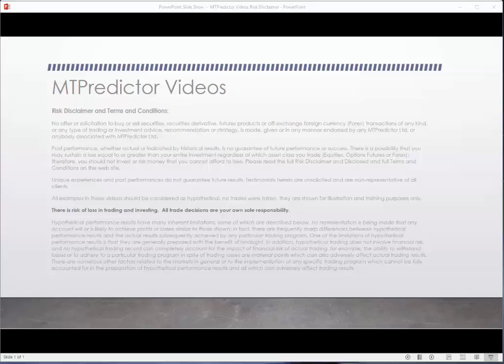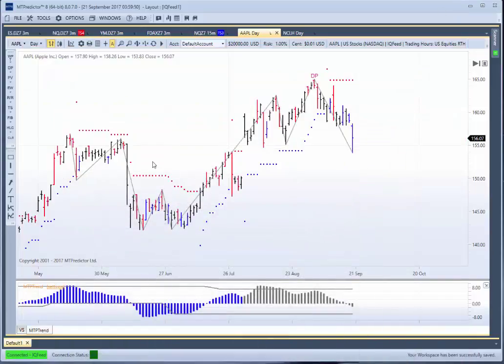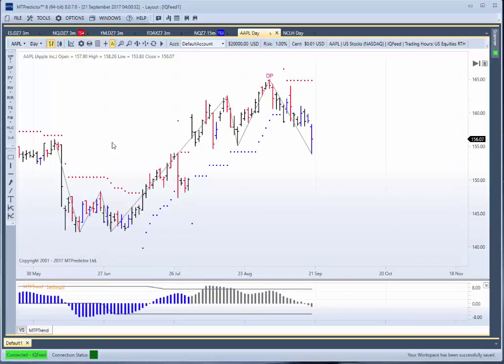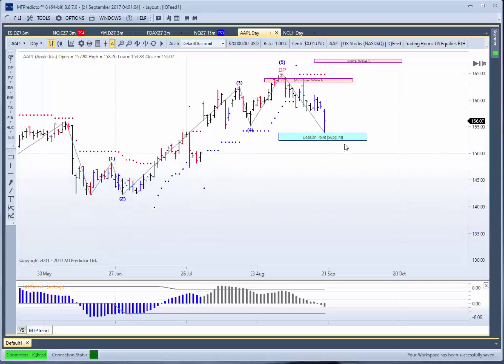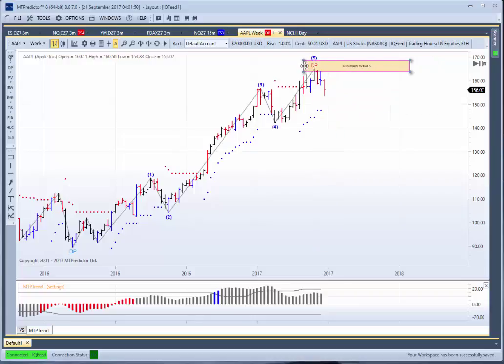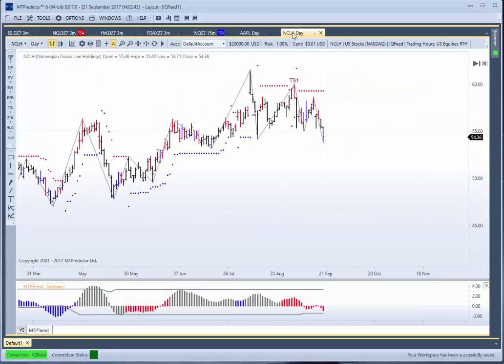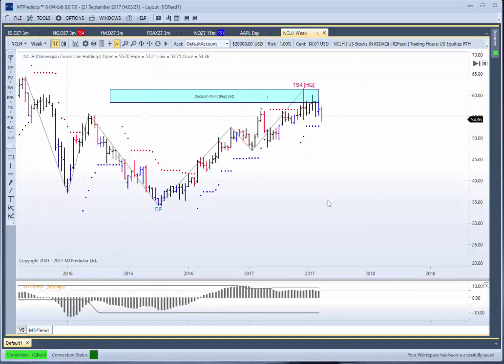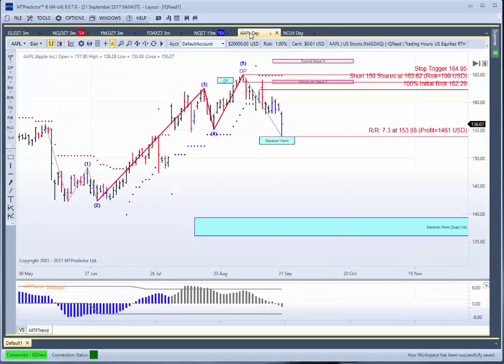MTPredictor Update on US Stocks sells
In today’s MTPredictor video I would like to come back and update you all on how the Stocks I looked at a few weeks ago have unfolded, in particular APPL and NCLH: As you can see from the video, both these stocks have continued to decline as anticipated a few weeks ago and have now reached their first Profit targets.